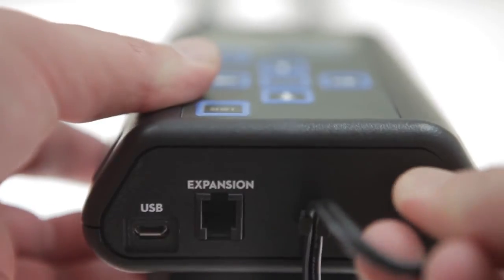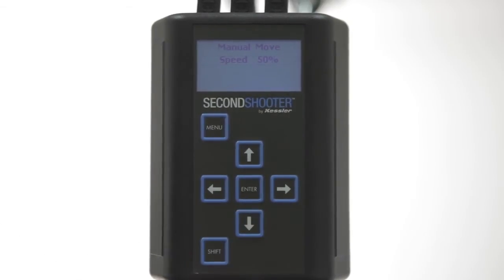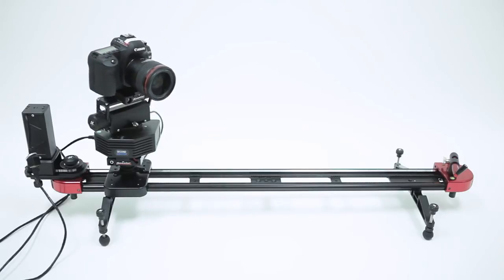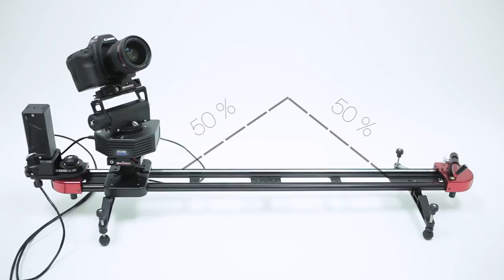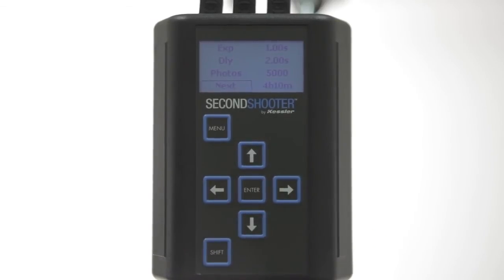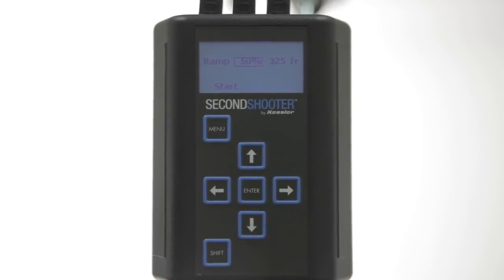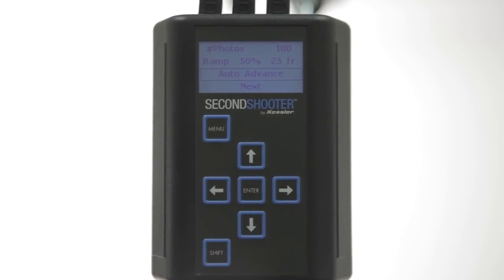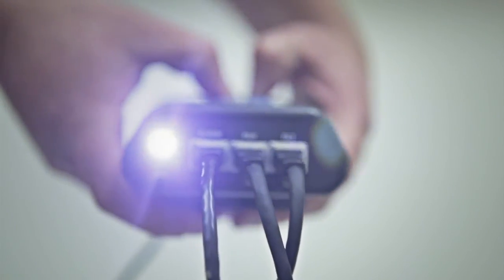Kessler Second Shooter Tutorial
Second Shooter is a motion control system for the masses. It is an affordable and comprehensive solution that will meet the needs of large production houses and one-man-bands alike.